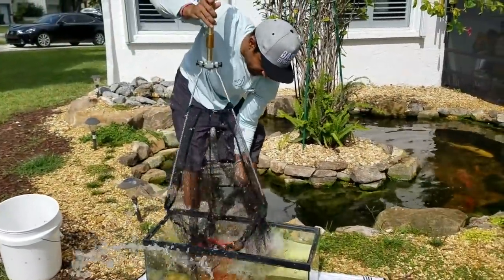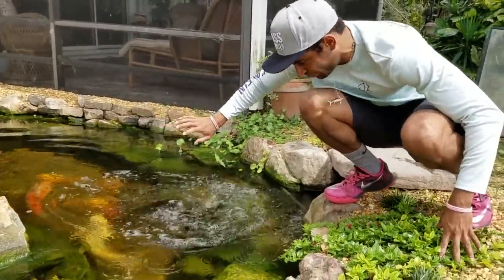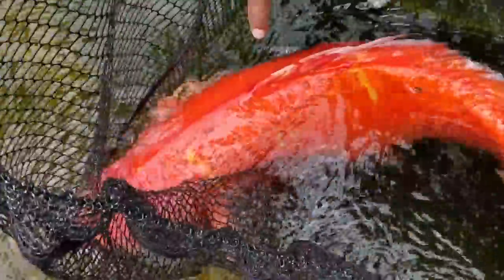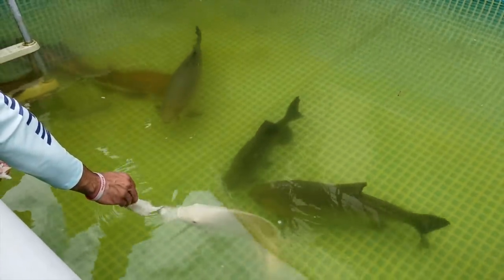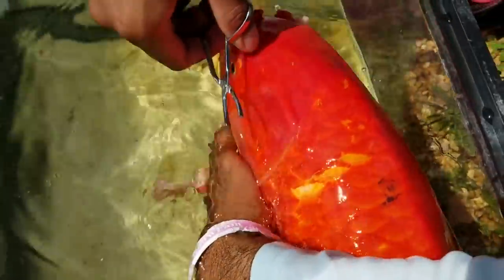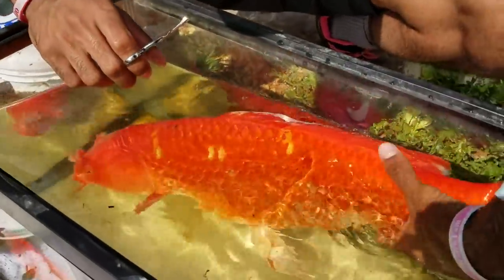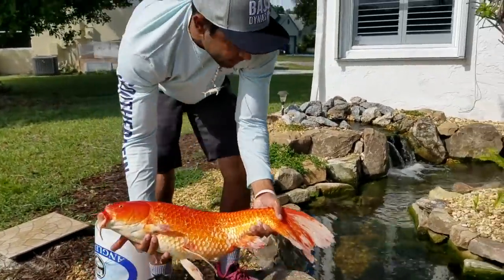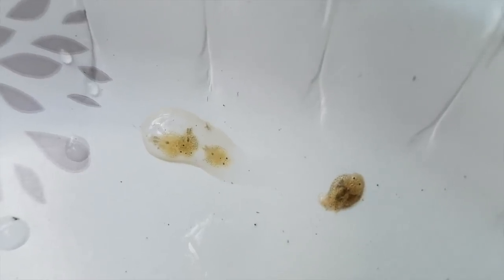FISH SURGERY Parasite Removal from KOI POND!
Parasite Removal koi fish surgery.

Enjoy our fishing and fish keeping aquarium diy content! catch em all fishing with zak catchem Get CATCH EM GEAR